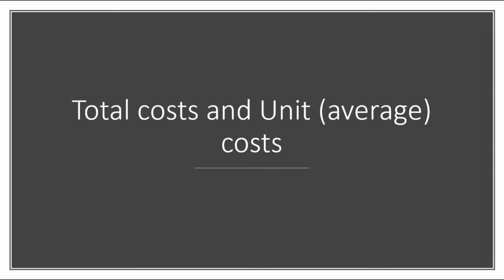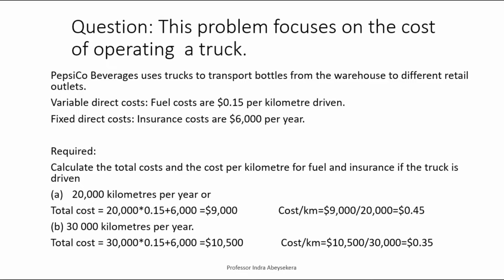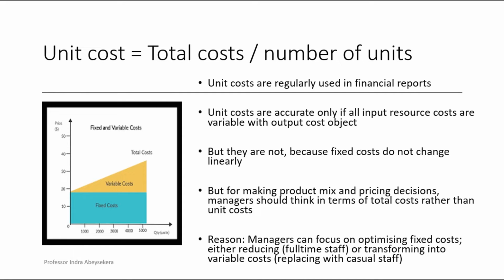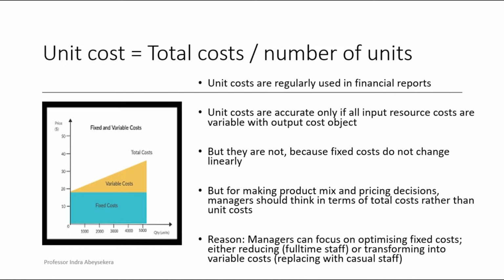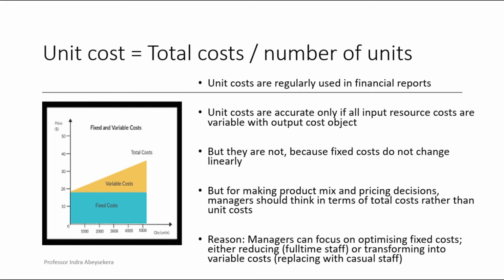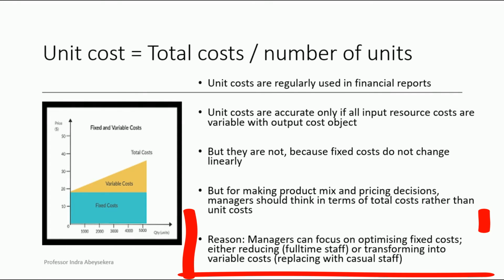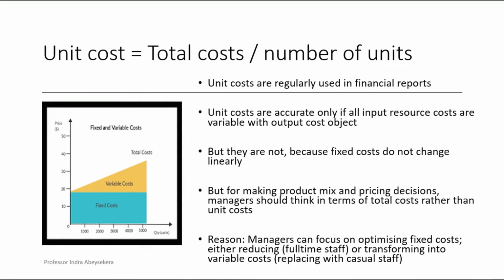Accounting with unit costs and total costs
Total costs and unit costs are one way to classify costs.